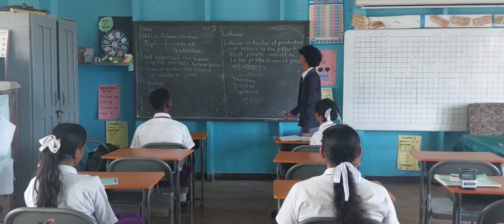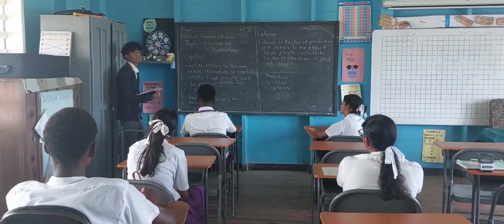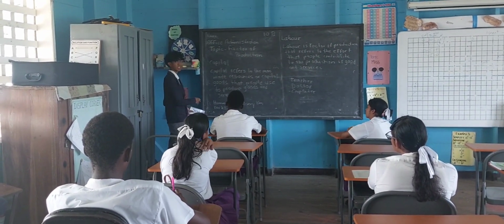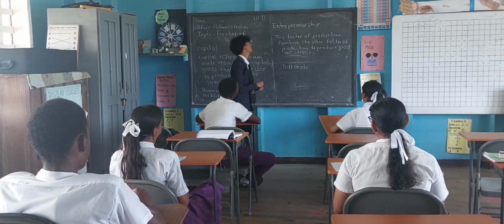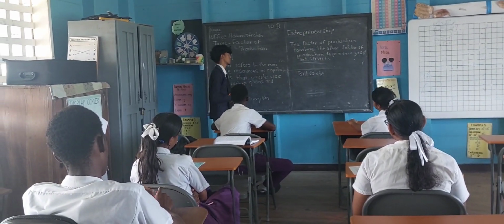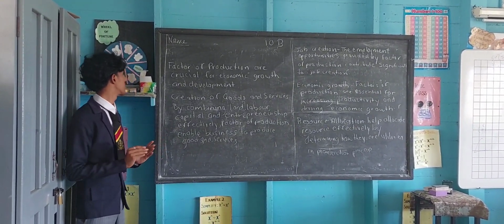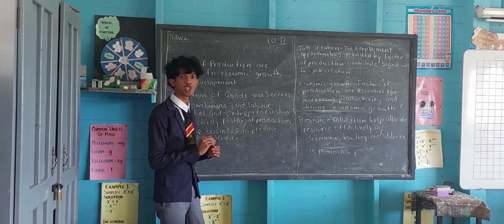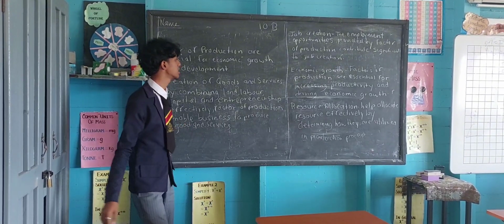Microteaching- Didactic Teaching Approach